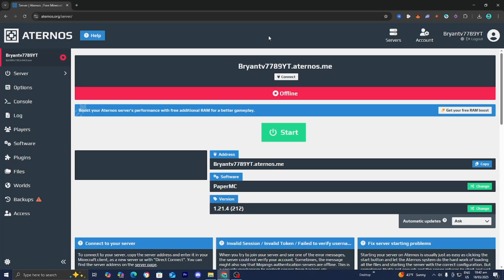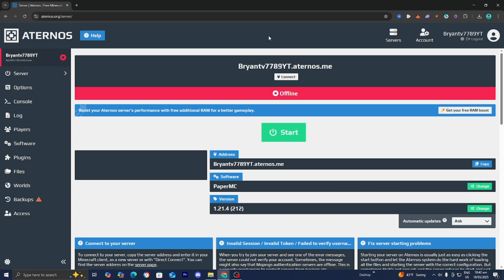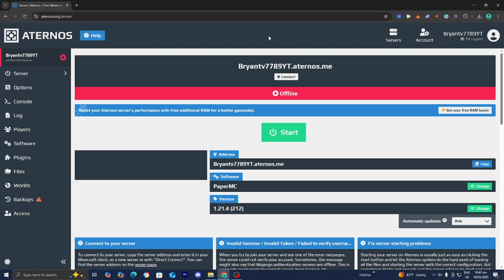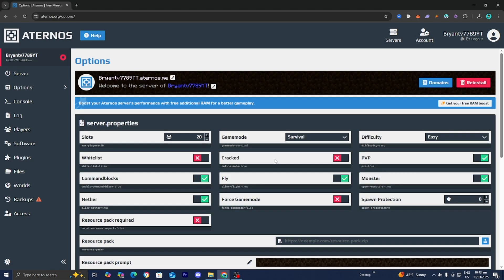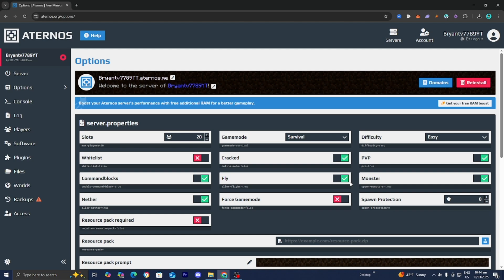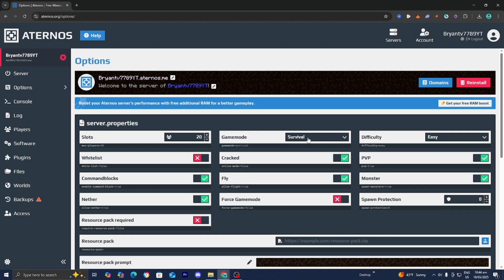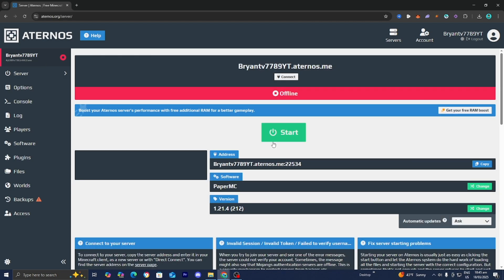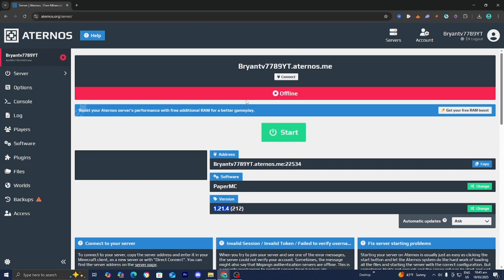How To Fix Failed To Verify Username Minecraft Server Aternos! - Tutorial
Having trouble with the "Failed to Verify Username" error on your Minecraft server at Aternos? Watch this tutorial to learn how to fix it!